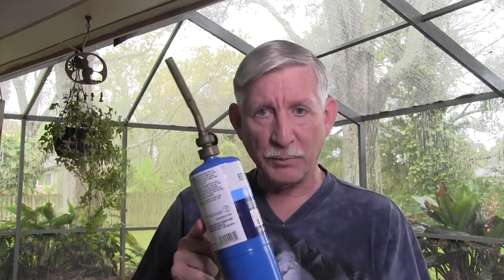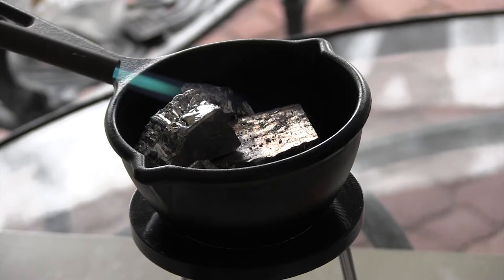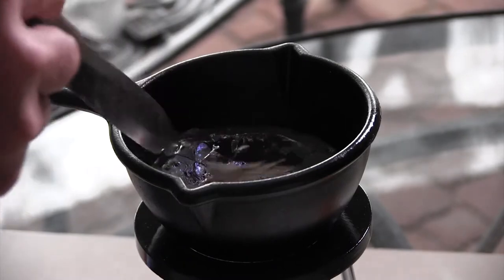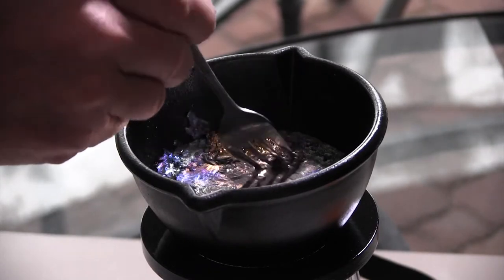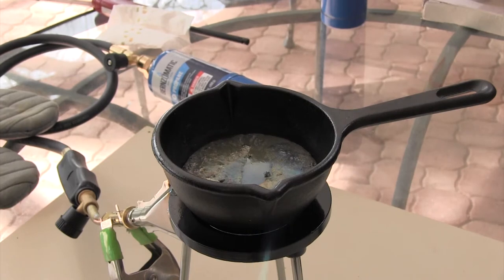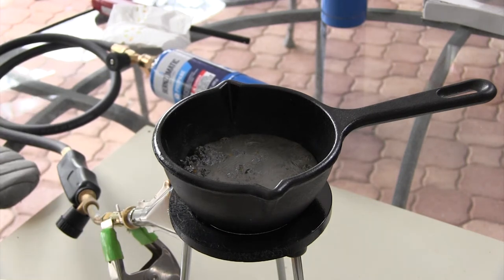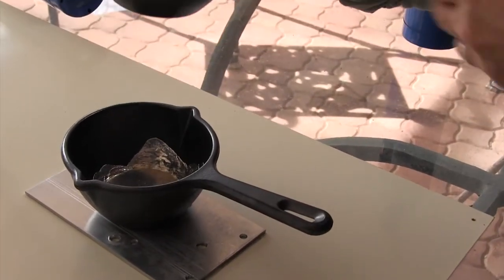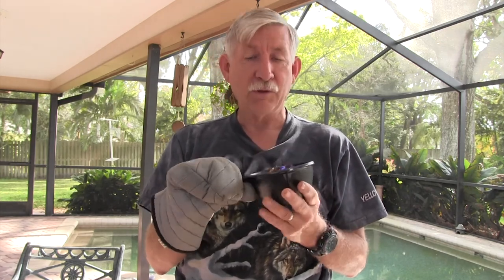Make Bismuth Crystals for Abstract Photography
Some days are just too miserable to go outside, but that doesn't mean you have to give up your photography for the day.  This video demonstrates how to create bismuth crystals for some interesting abstract photography.